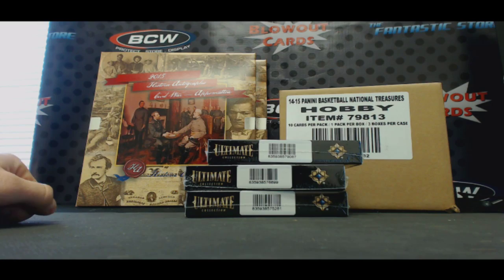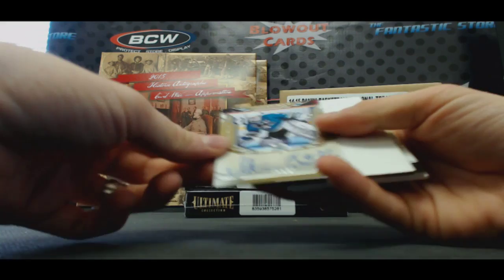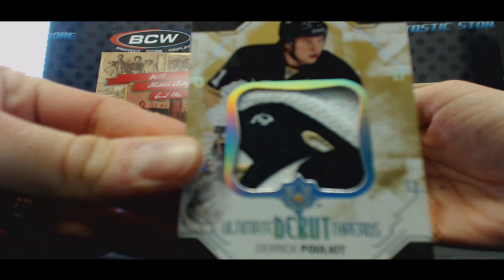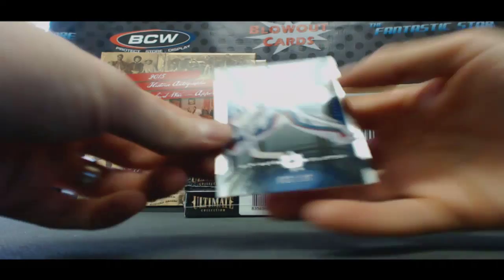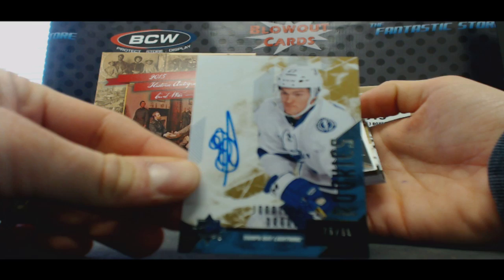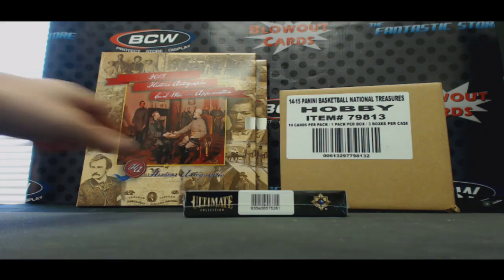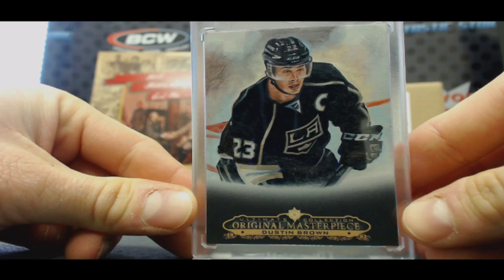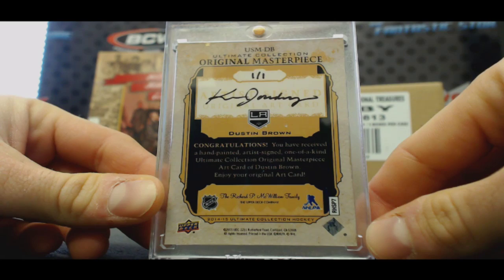Kelly and Jamie's 14 15 UD Ultimate Collection Hockey 3 box break